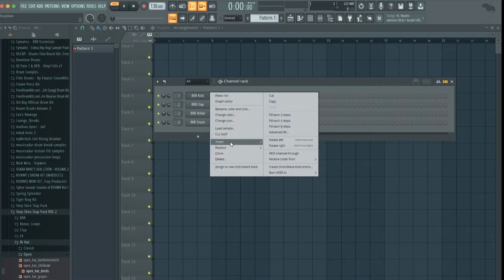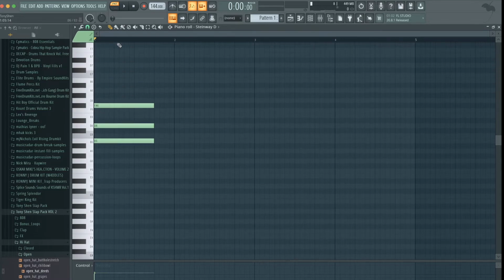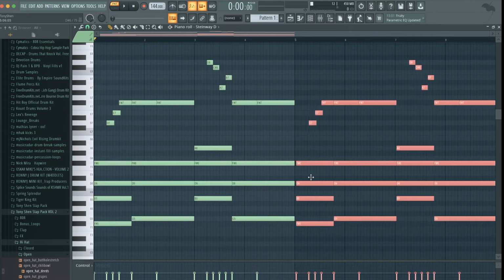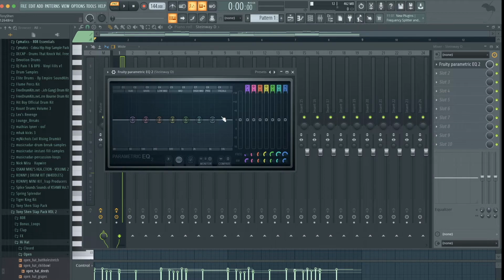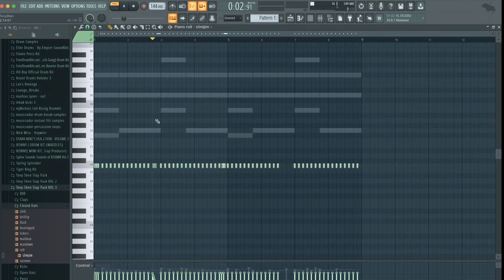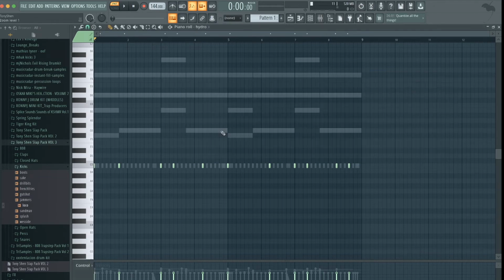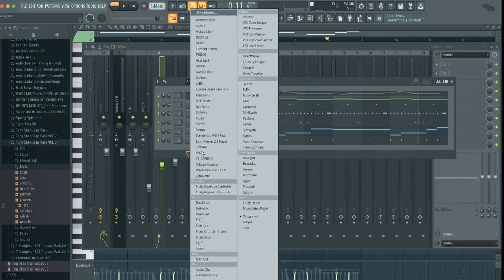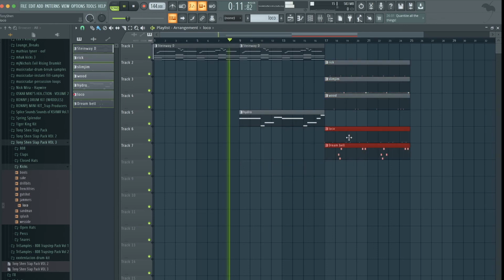How To Make a Lil Durk Type Beat On FL STUDIO 20 | *STOCK PLUGINS ONLY* Easy for Beginners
Today, I teach you how to make a Lil Durk Type Beat from scratch using FL Studio stock plugins only! Sub for more content like this :)